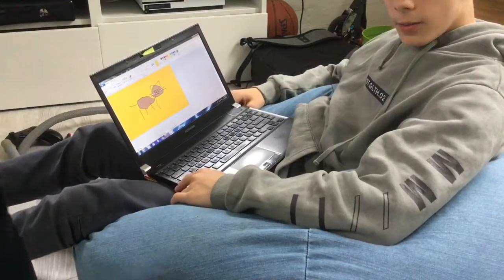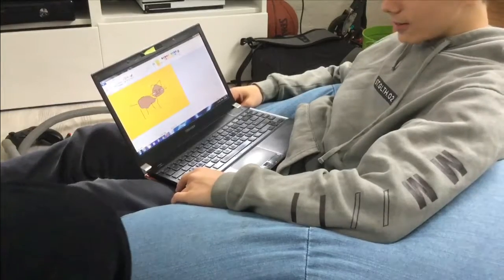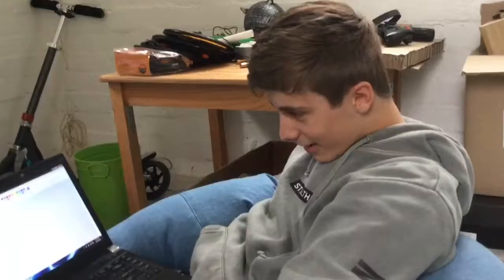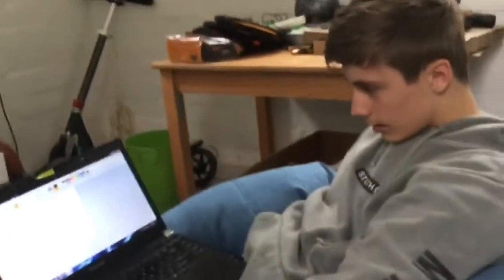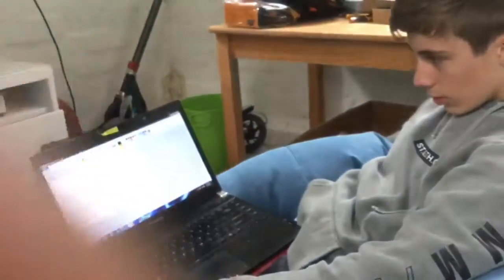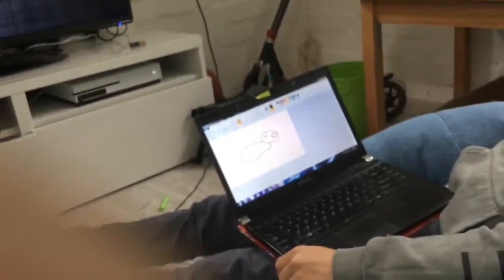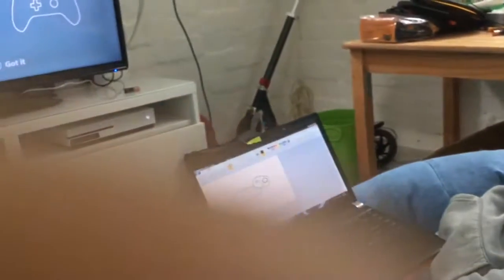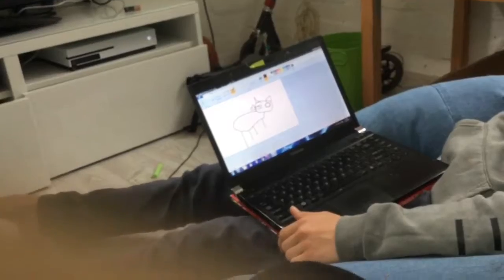Microsoft Paint Tutorials / episode 1 / “cat”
Comment what you want to see painted next!!!